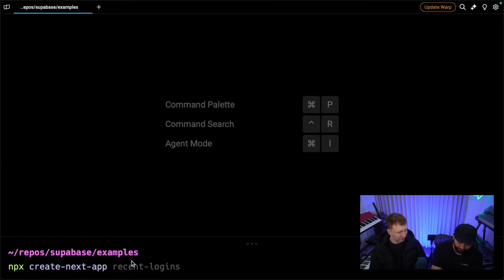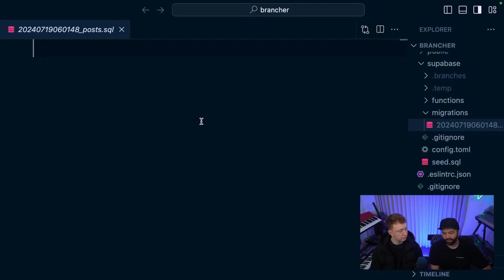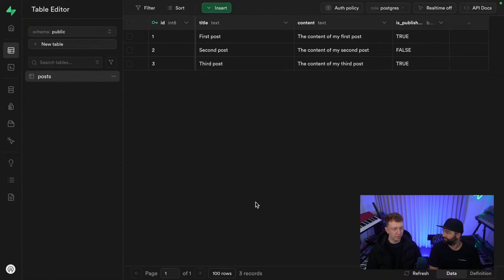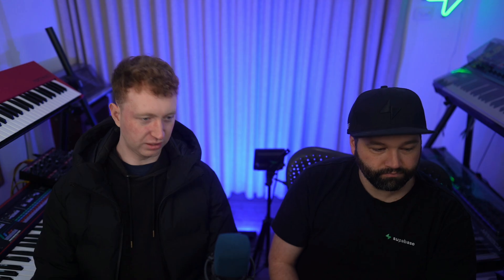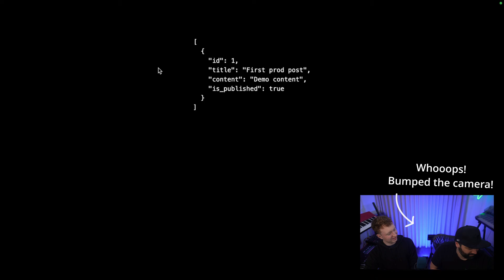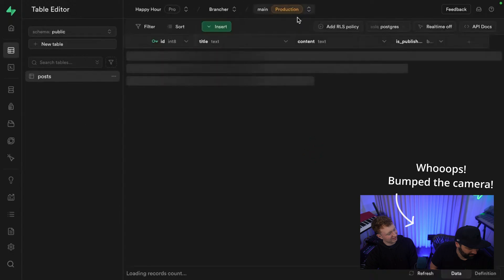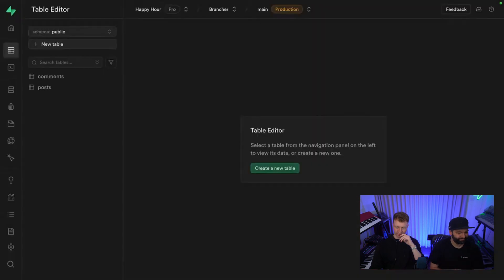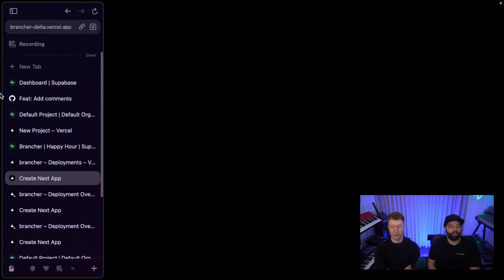Why you NEED to be using Database Branching!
Database Branching allows you to spin up a copy of your database that is linked to a specific branch in Git. In this video, Jon and Alaister take us through the entire collaborative process of building a new feature in a Next.js app.

They cover running the Supabase stack locally, tracking schema changes in migrations, using the Supabase and Vercel Integrations to automatically deploy a preview environment linked to a GitHub Pull Request, and automatically deploying application and database changes to production when the PR is merged.